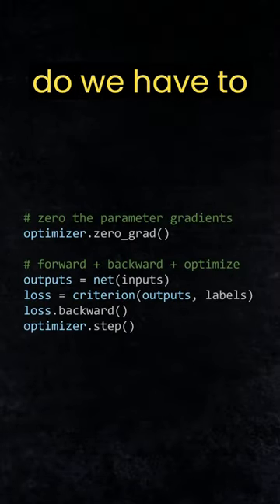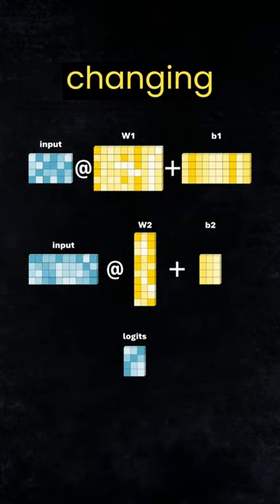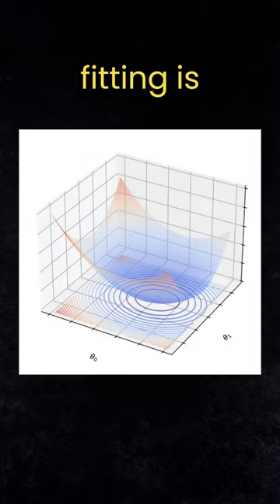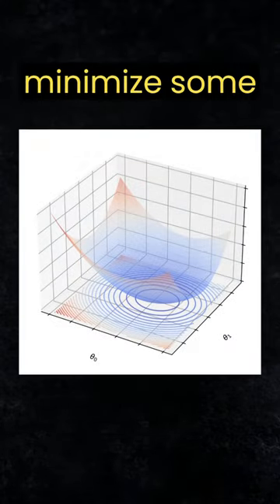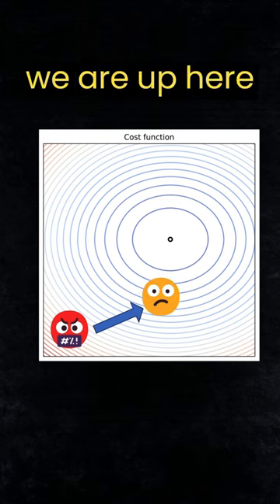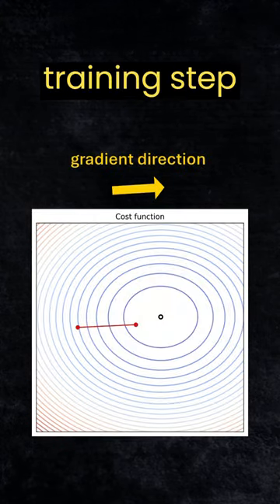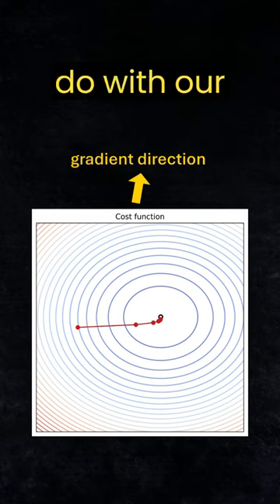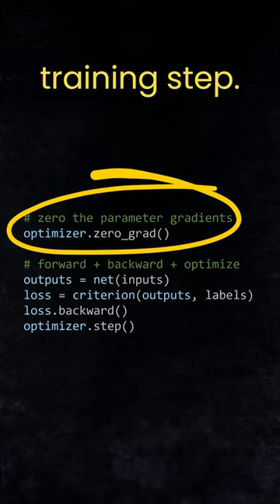Stochastic gradient descent - why zero_grad in pytorch?